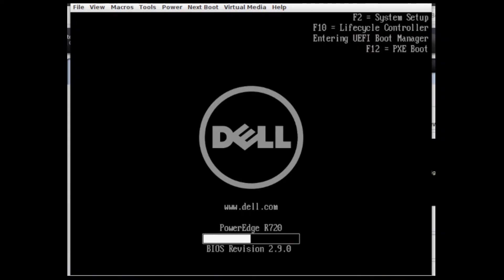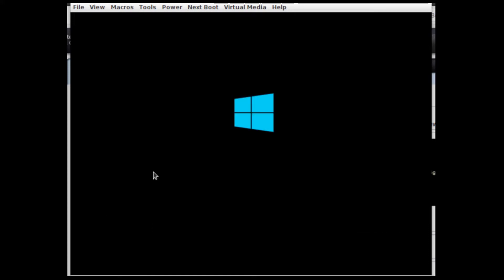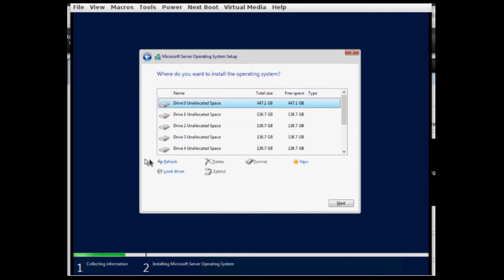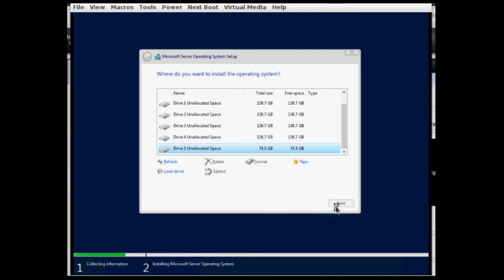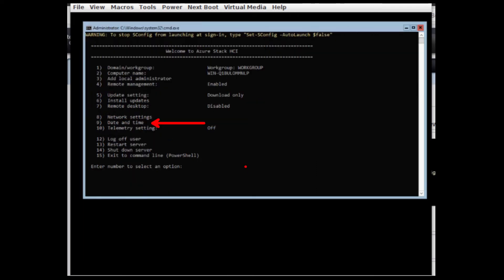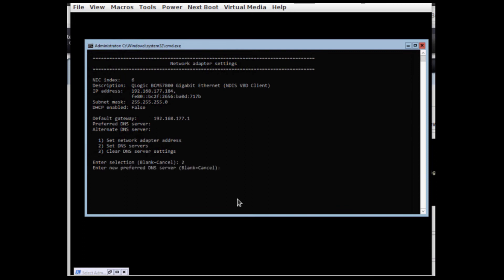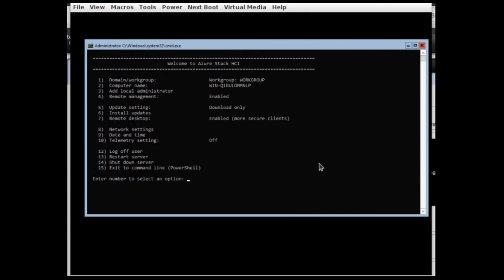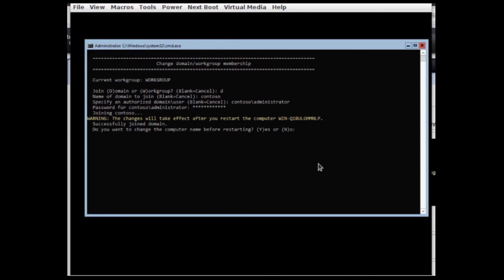Install Azure Stack HCI from scratch (demo HW) – Part 2/3: OS Install (Nov 2022)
Bernhard Frank
In this series I will install Azure Stack HCI on my old 2 node demo hardware.
In this video I will install the OS and perform some settings, e.g. change time zone, add IP address do domain join.